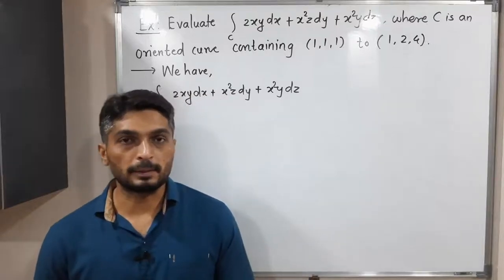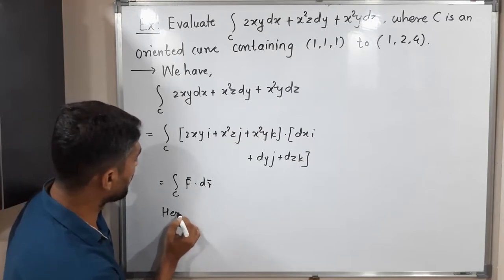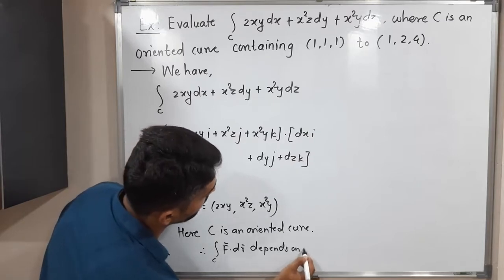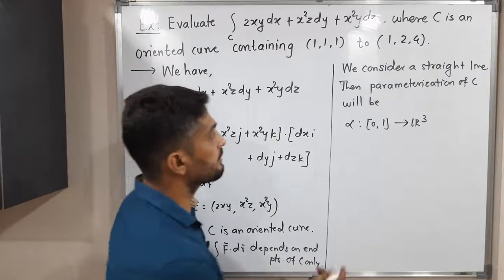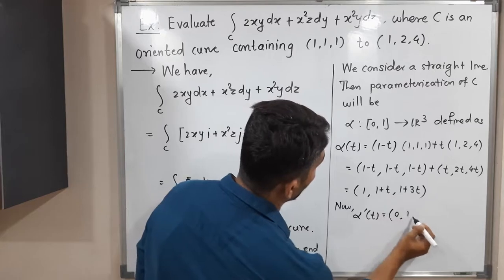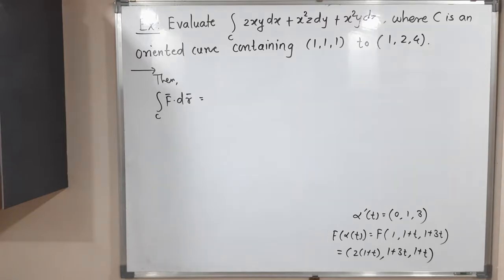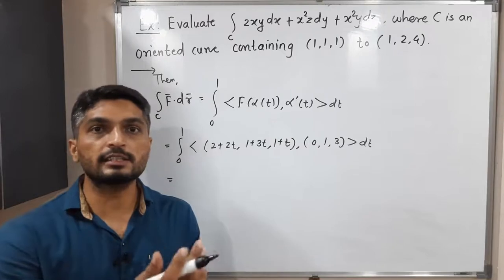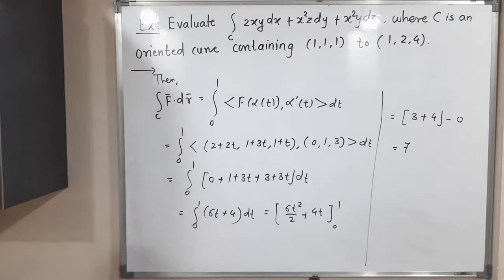Line Integrals | Lecture 23 | Evaluation of Line Integral of Vector Field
Evaluation of Line Integral of Vector Field